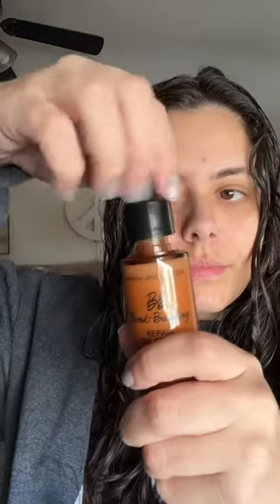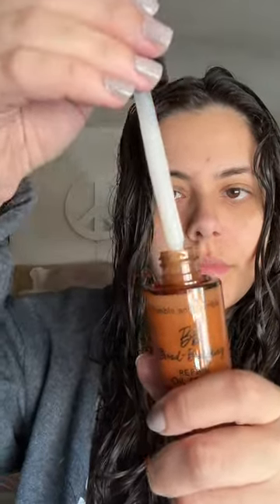NEW bumble and bumble bond building repair serum is so good